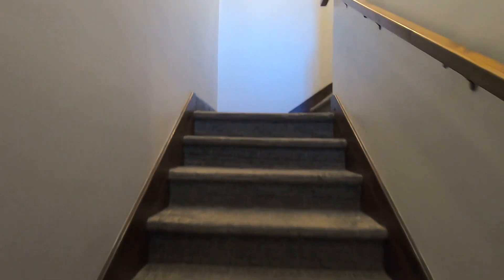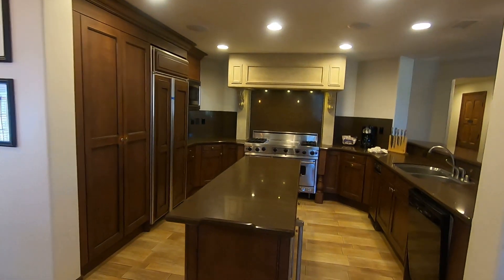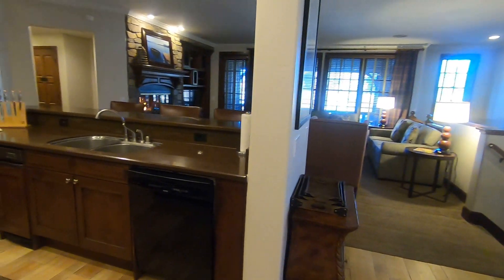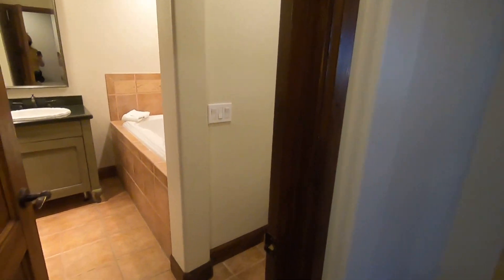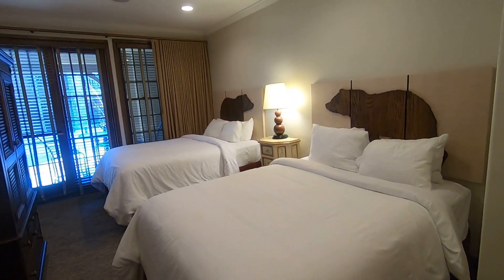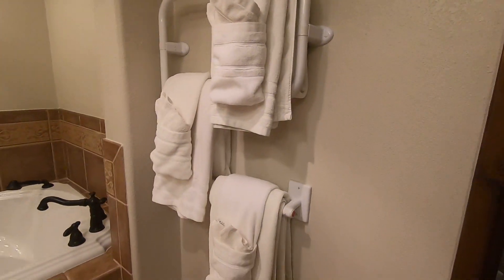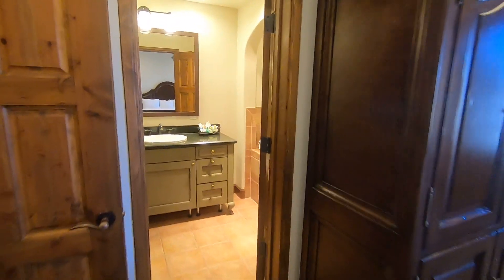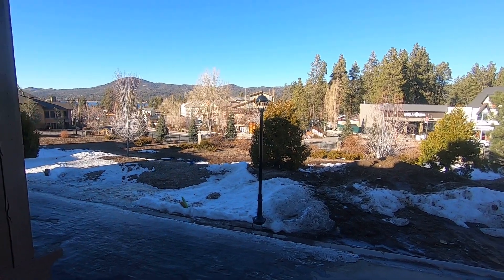The Club 4 bedroom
Take a walk through of a 4 bedroom Villa at The Club by Bluegreen in the Village of Big Bear Lake. These fractional ownerships can only be sold if a current owner decides to sell. DRE 01347289